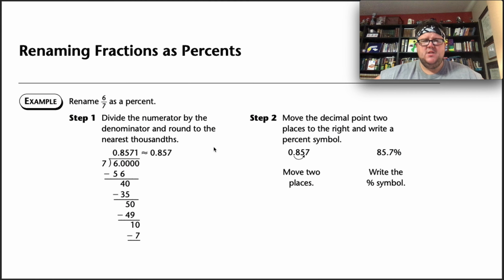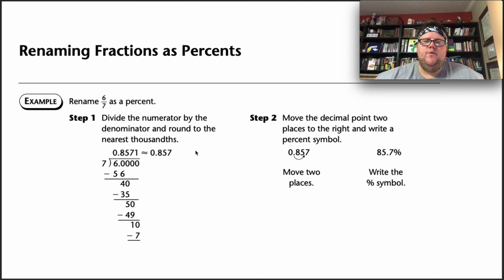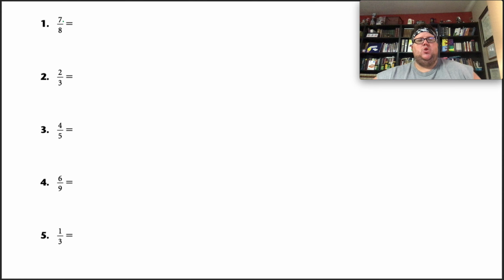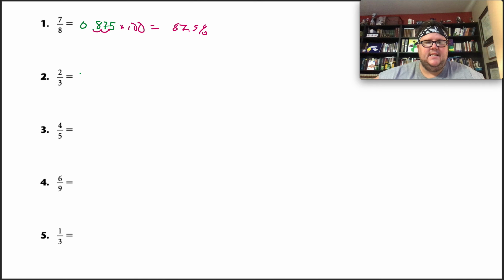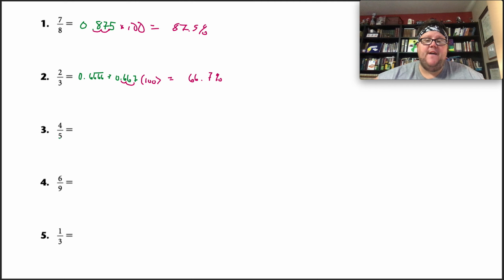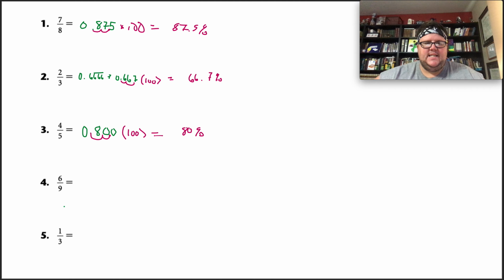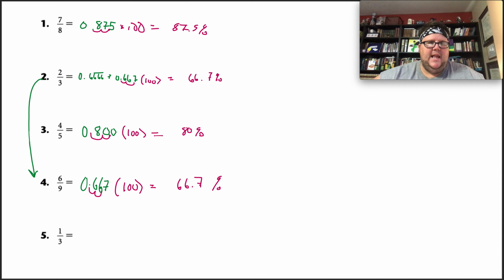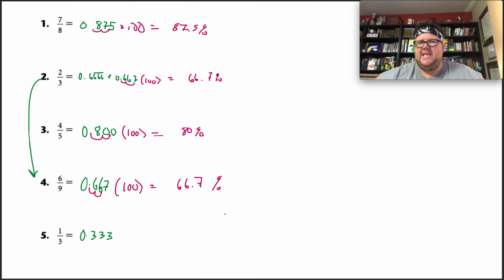6.5 Renaming Fractions as Percents